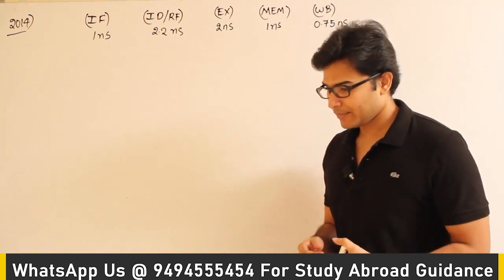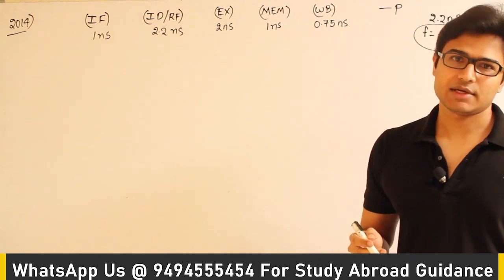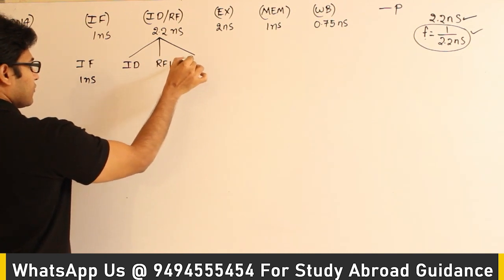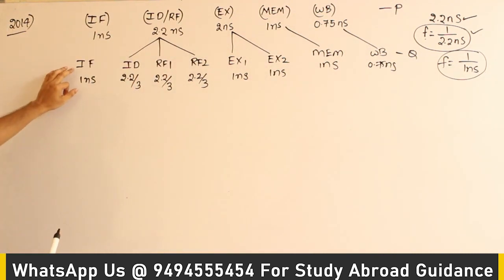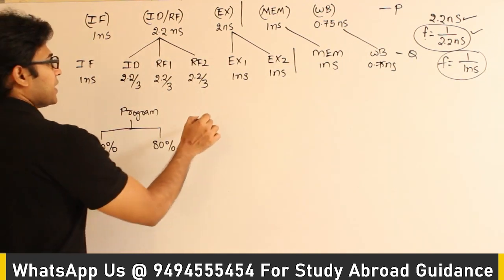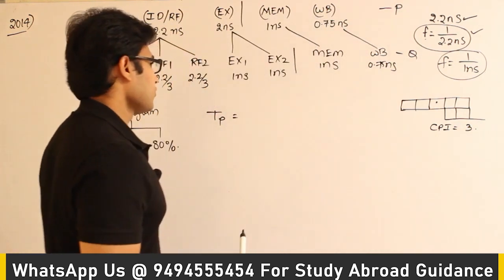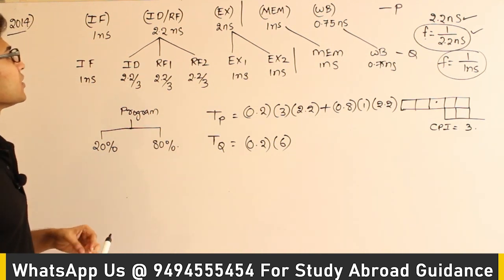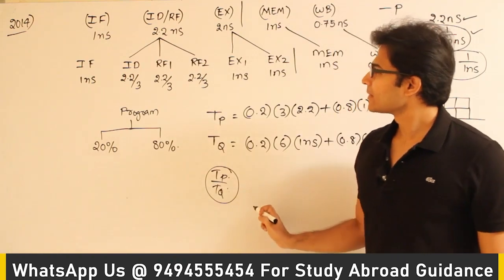COA | Pipelining | Gate 2014 | Ravindrababu Ravula | Free GATE CS Classes